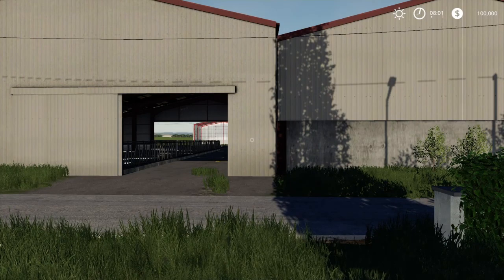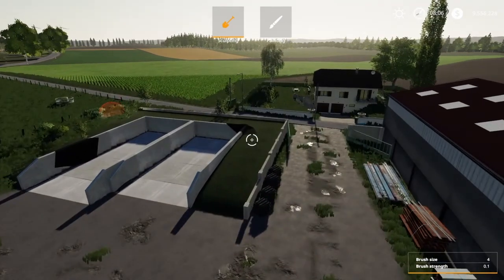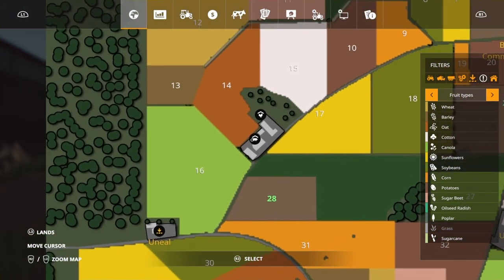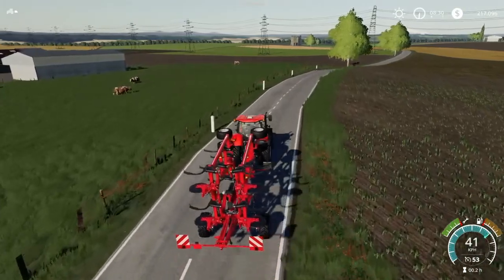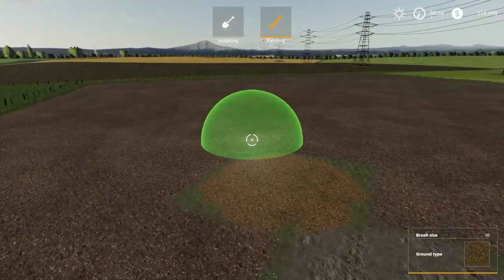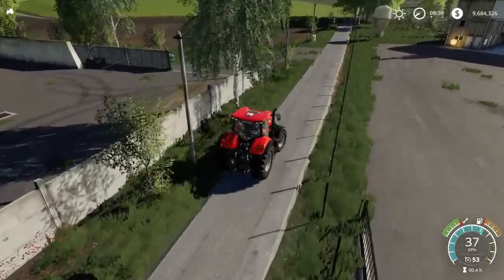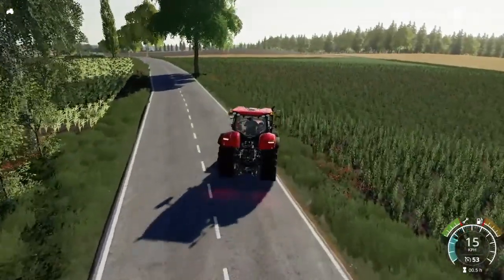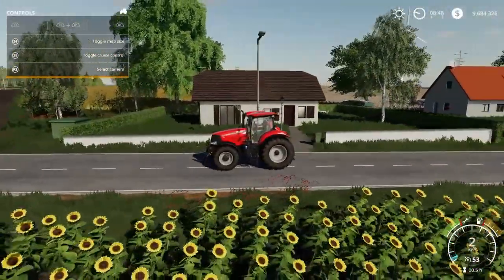NEW MAP - POPPY PLAINS - Farming Simulator 19 - PS4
Farming Simulator 19 - New Map - Poppy Plains, This is true a beautiful fictional French map , Might need an update soon wrt to the pricing and perifery.. Anyhow, you`ll see why I think it needs an update.

 This Map Tour/Review is performed on  PS4
- What do you start with on New Farmer?
- What do you start with in Farm Manager ?
- How many slots does it use?
- Any Special features on this Map ?
- Seasons Ready?
- Precision farming ?
- Any special crops?